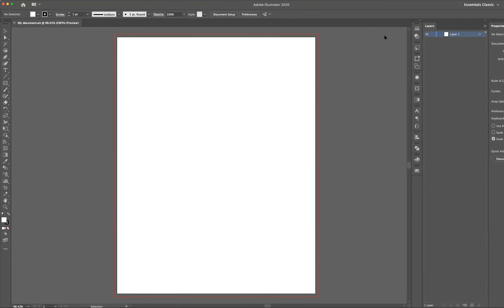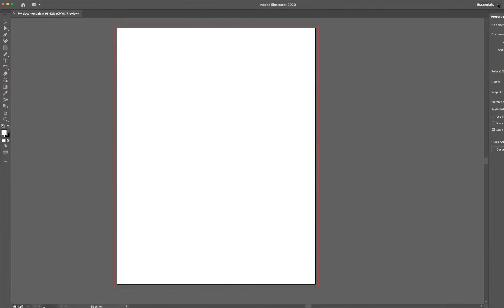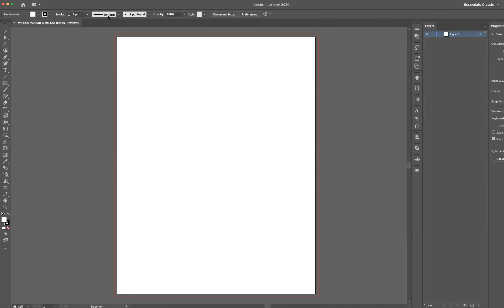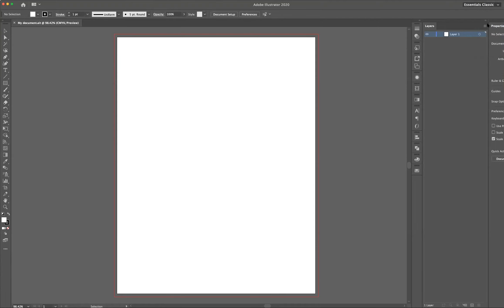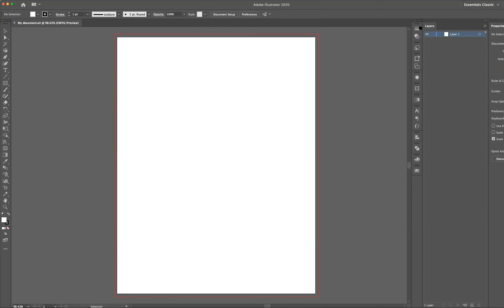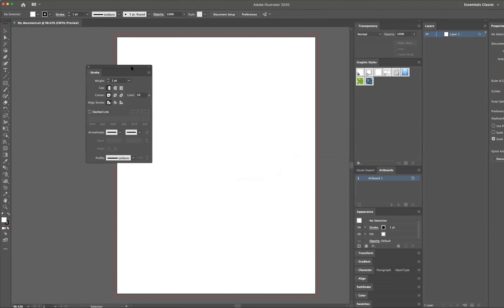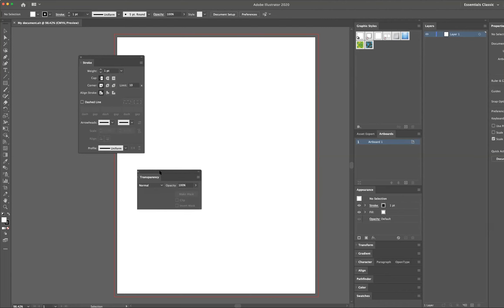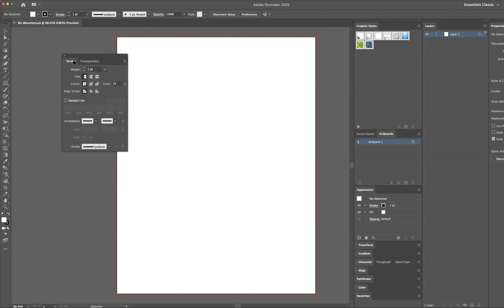Tools Palettes and Workspaces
Learn how to customize the interface of Adobe Illustrator Software. Create floating palettes, identify the toolbar and learn the difference about the preset workspaces Adobe offers versus customizing your own.